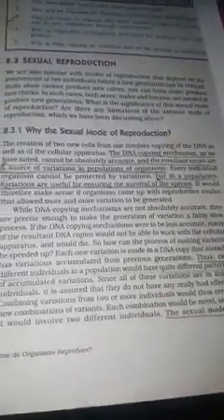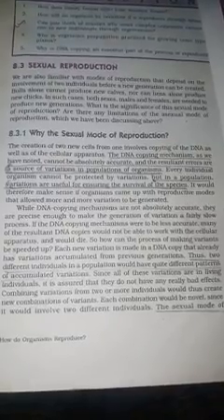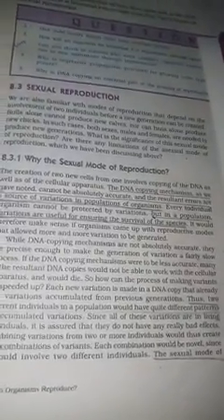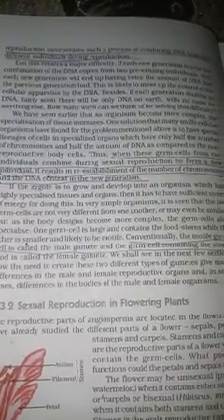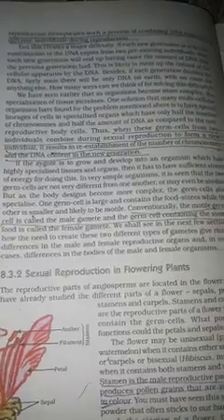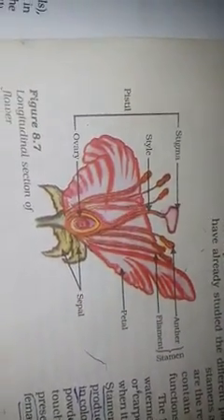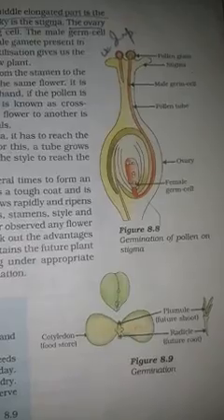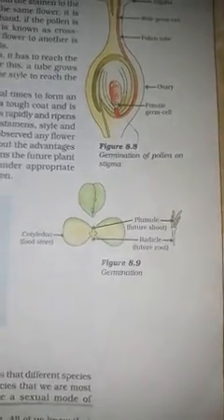Lecture 26 sexual reproduction,How do organisms reproduce?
BIOLOGY X